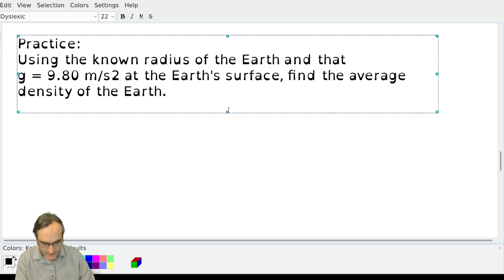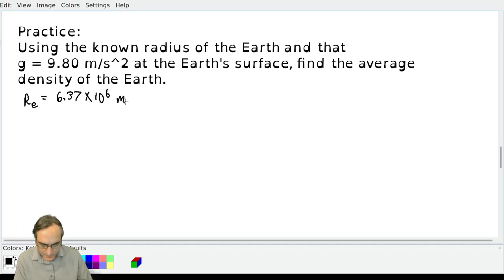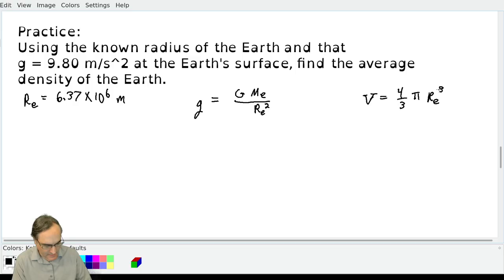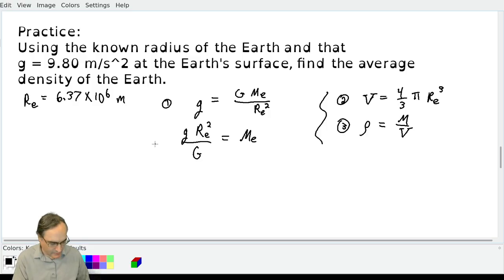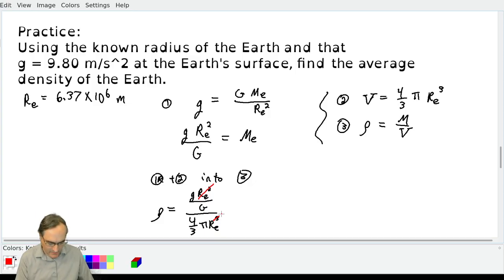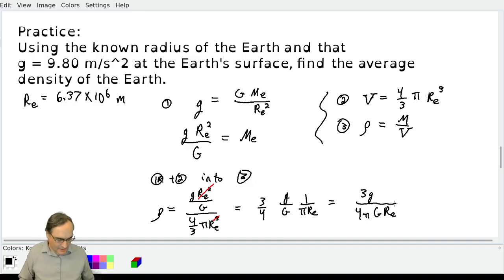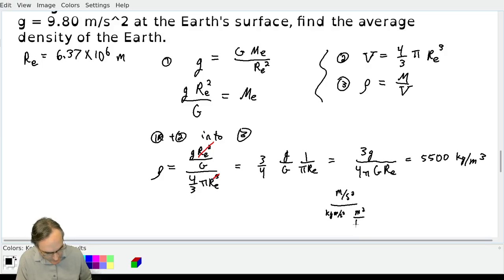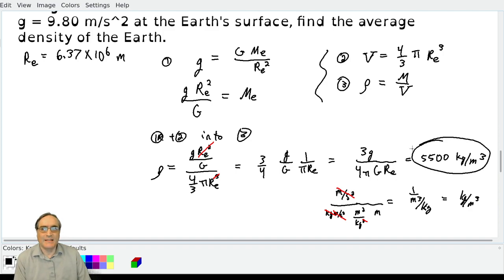gravitation practice field